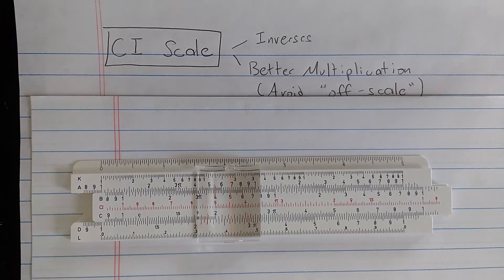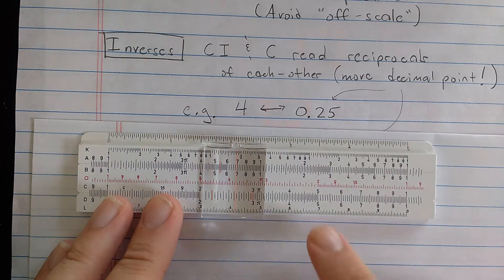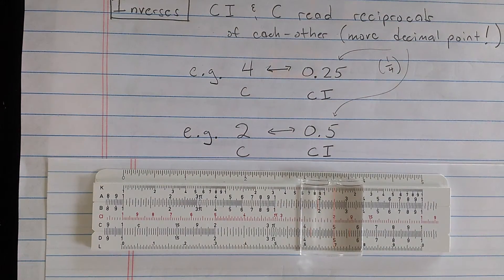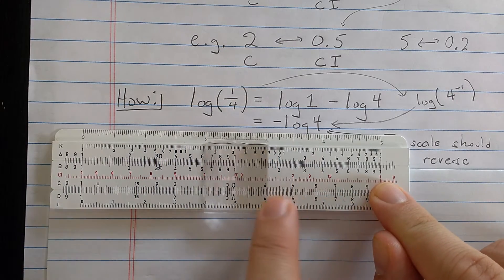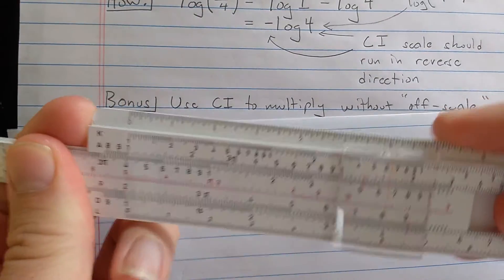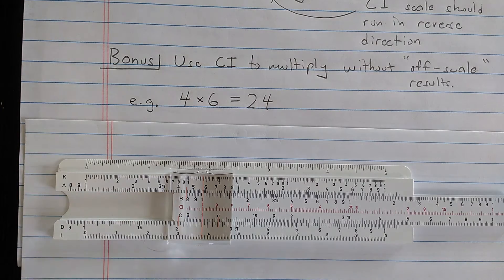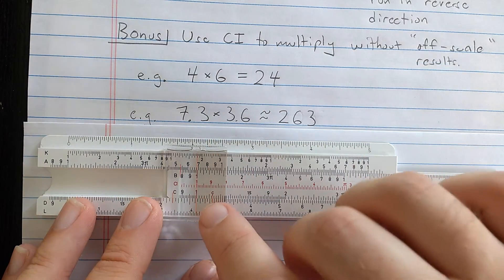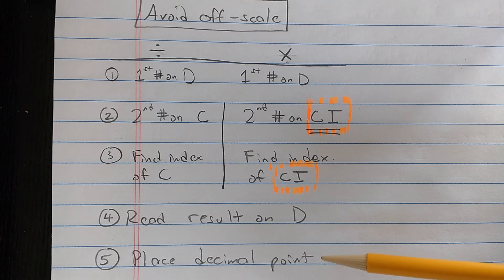Basic slide rule theory and use (Part 2): CI scale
The second of a series of videos explaining the basic slide rule.

This video explains the CI scale and its basic uses.